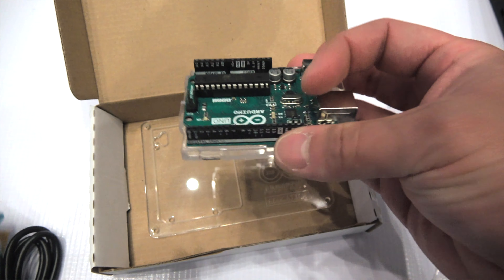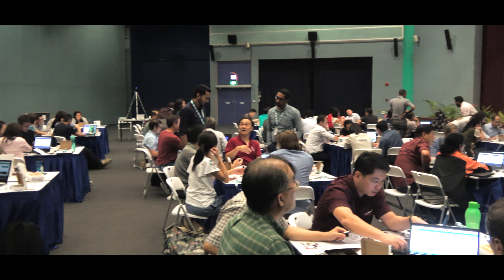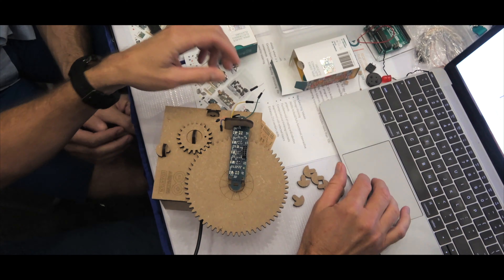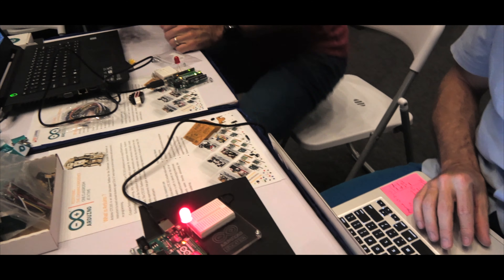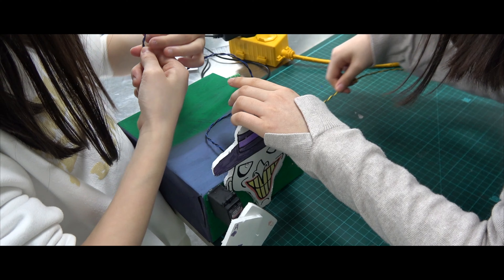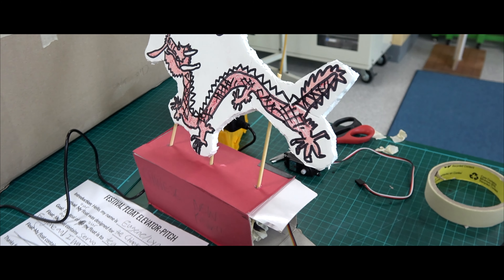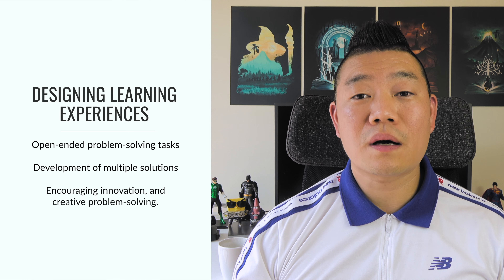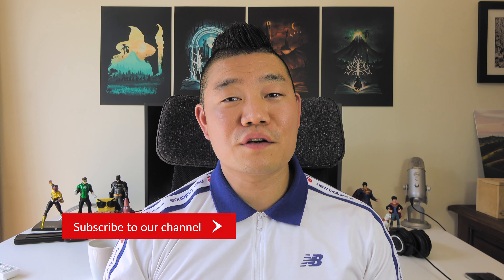Edtech Startups for Students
This video explains why educators should design real world, open-ended learning experiences and why EdTech companies and startups should develop tools that help students make their ideas into reality.

Get your hands on the "Design Thinking in the Classroom" book here to help foster creative thinking and problem-solving

1st Song - "Find My Clarity" by Sebastian Lestapier
2nd Song - "Like a Hurricane" by Basixx